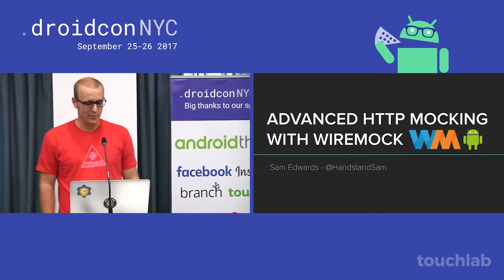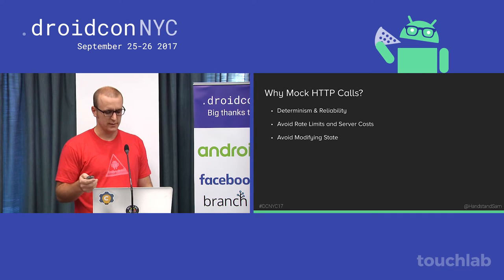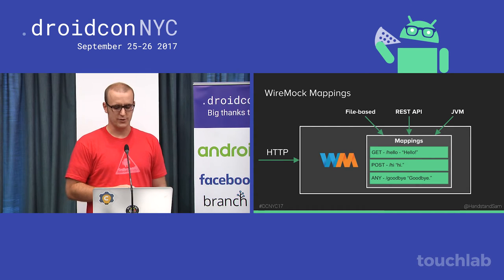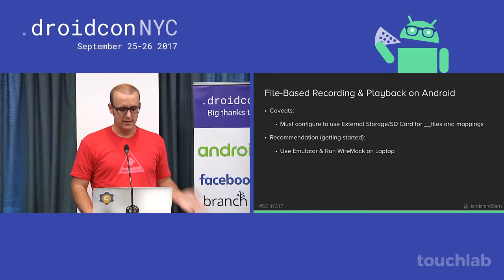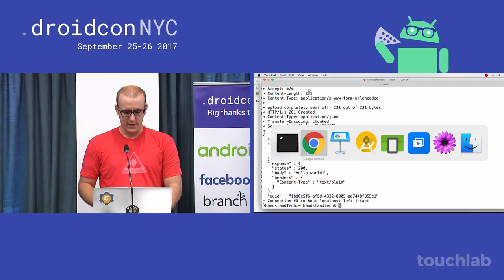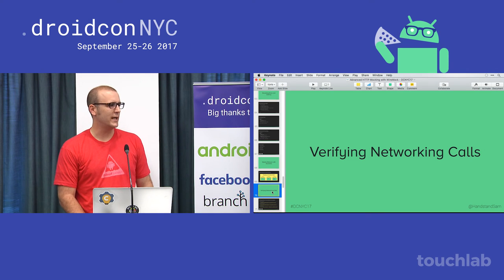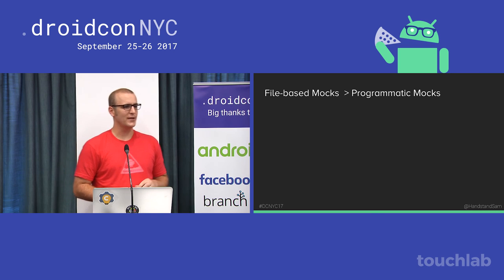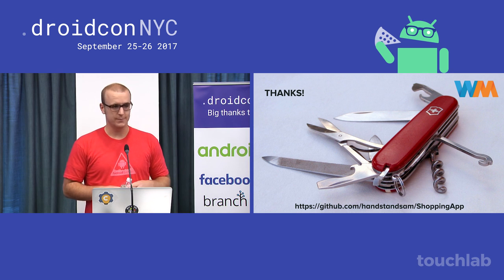droidcon NYC 2017 - Advanced HTTP Mocking with WireMock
Sam Edwards, Capital One

Create HTTP mocks for your Android app with WireMock for deterministic testing and development. Don’t have mocks yet? No worries. You can record live traffic with WireMock that can be saved and played back. Testing apps that rely on APIs can be painful, flaky and complicated because more than likely, the APIs you rely on are out of your control. It’s time to take control back. WireMock can run as an embedded HTTP server on an Android device, but also can be run on your desktop to help with common development and testing tasks. During this talk, you'll learn how to record and playback network traffic, programmatically setup mocks, simulate error scenarios & latency, verify HTTP calls with mockito-like syntax, and simulate stateful behavior using "scenario" mappings (same endpoint, different responses). You'll also learn best practices and lessons learned from our use of WireMock with the Capital One Wallet app. Our testing and development teams have used it for the last 2 years, and I like to call it the "Swiss Army Knife" of HTTP. It has played a key part of creating reliable instrumentation tests and a "mock" (offline) flavor of our app.

Android and iOS Mobile App Development / Doppl Open Source Code Sharing Platform / Mobile Innovation Advisory / UIUX Design. Our goal is to keep growing our company by serving the community. Stop by our next meetup